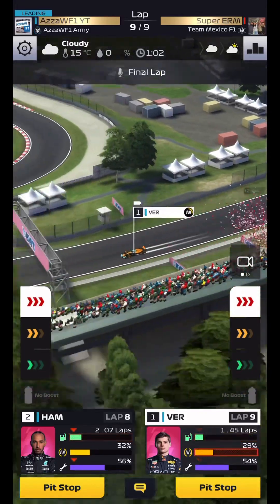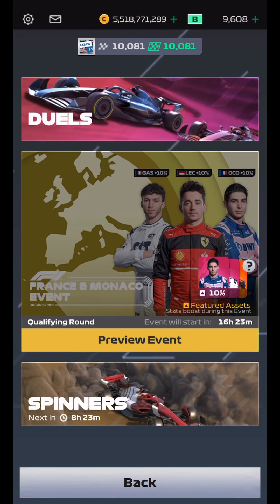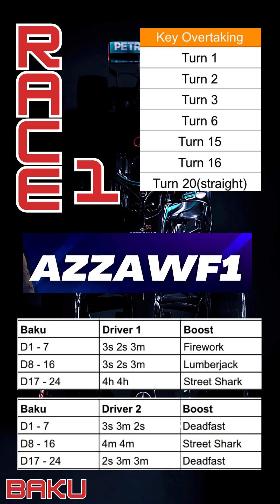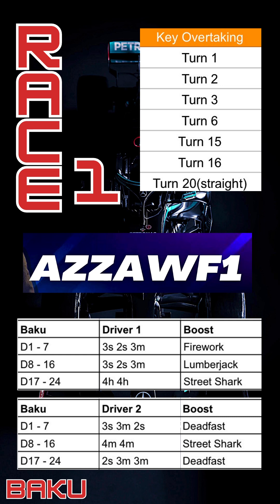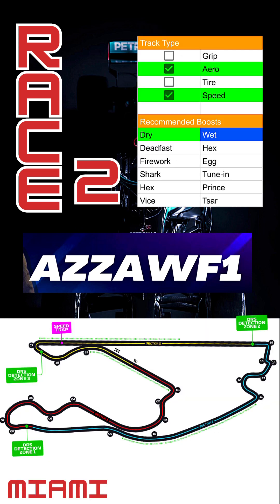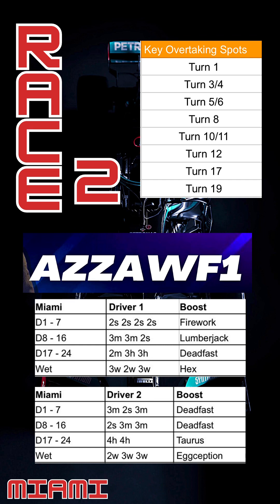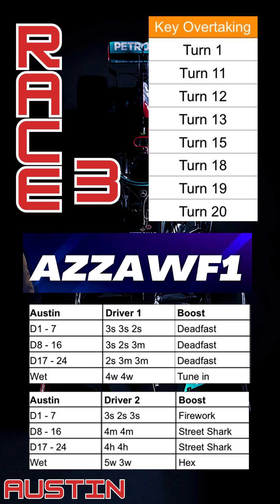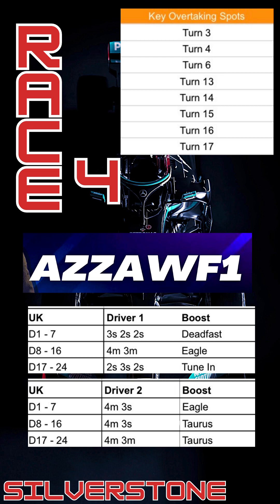IMPROVE YOUR QUALIFYING NOW! | France Monaco GP Guide | F1 Clash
It’s time to help you score more points in qualifying. AzzaWF1 sets you up perfectly for qualifying